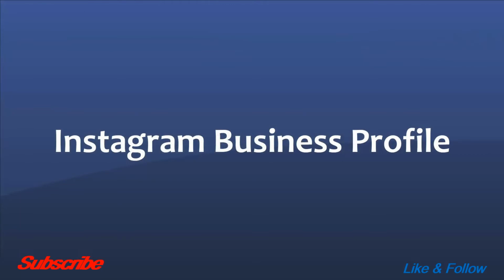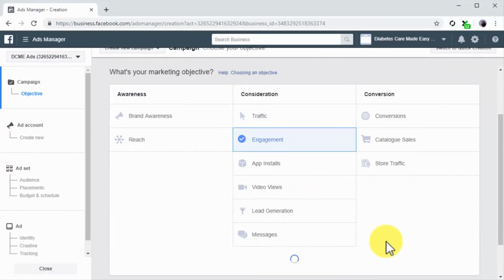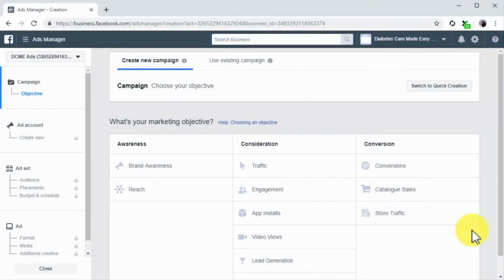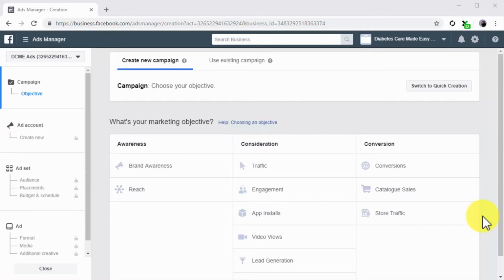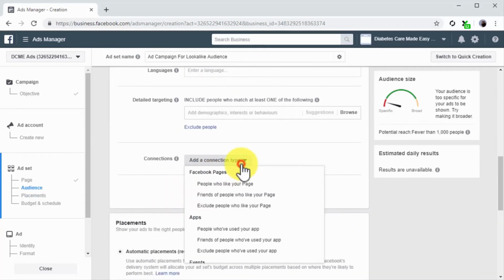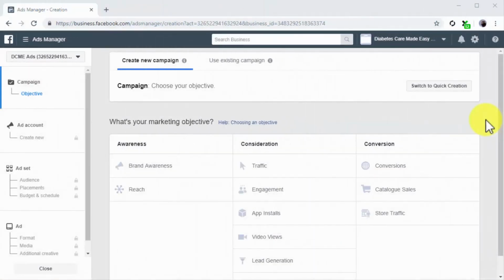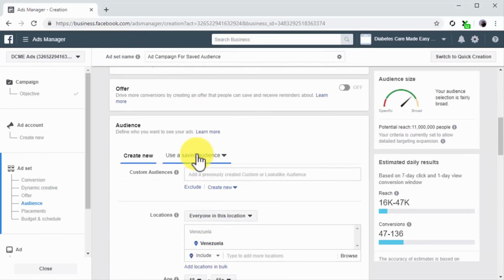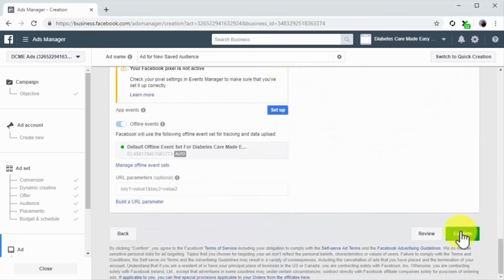How I Earn Money From Facebook || Per Day 40$ Income on Facebook Episode 4 | Aldhani Course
#40$parday
#30$parday

In this complete Online Marketing introduction course for Beginners, you will learn Internet  Marketing Course. This Digital Marketing tutorial for beginners will answer your queries like what is Online marketing, why Internet Marketing is on the boom, and how you can excel in the field of Internet Marketing when you learn free online marketing full course from this Digital Marketing tutorial Course. Internet marketing is on the boom post-pandemic, and you should learn free Digital Marketing to stay in the talks. This Digital Marketing tutorial  Course for beginners will help you gain knowledge in the field to give your digital marketing wings. You will see our tutor discussing the following topics in this free Online Marketing Tutorial
   ► Inbound and outbound internet marketing
   ► Scope of digital marketing with data from various job portals
   ► Types of digital marketing
   ► Introduction to social media optimization and its strategies
   ► Dropshipping and online marketing course
   ► Digital marketing in India Learn free Online Marketing and Internet Marketing for free from our tutorial and get a job in the field, or you can also choose to work as a freelancer in the high-demand field in today’s times. Check timestamps for reaching any topic in this full free Digital Marketing tutorial. A thriving career for skilled people, digital marketing has become the backbone for the growth of businesses online. Whether you are a student, job seeker, professional, or business owner, this free online marketing course will help you acquire essential skills. If you are wondering what is internet marketing and how to learn digital marketing, this comprehensive tutorial has everything covered for you.
✔️ Digital Marketing Introduction for Beginners
✔️ Influencer Marketing
✔️ Internet Marketing
✔️ Online Marketing
✔️ Wordpress Blogging
✔️ Google ads
✔️ Google Adsense These are some highlights of this Internet Marketing tutorial Course for Beginners. As you watch the complete video, you will find much more topics covered for you to easily learn Online Marketing skills.
     Watch Now